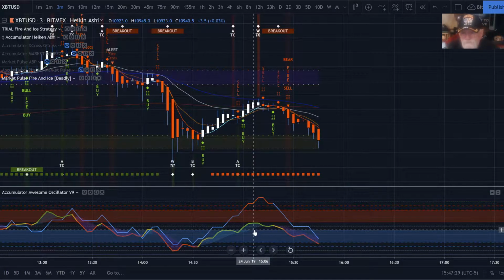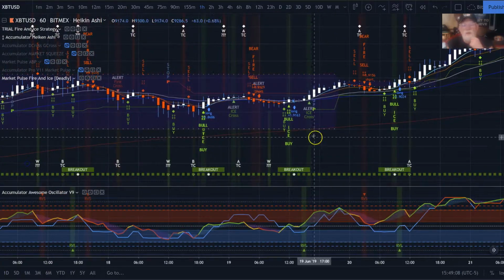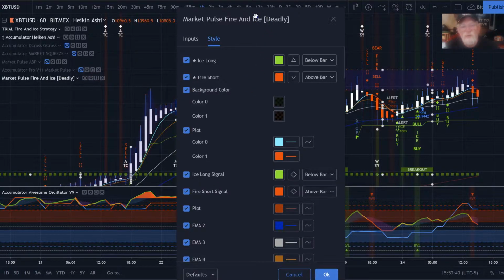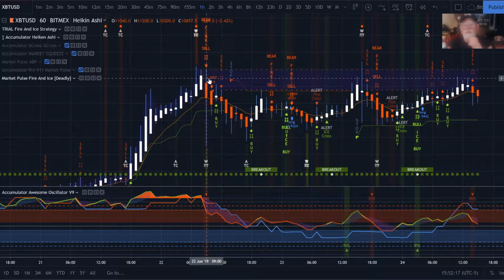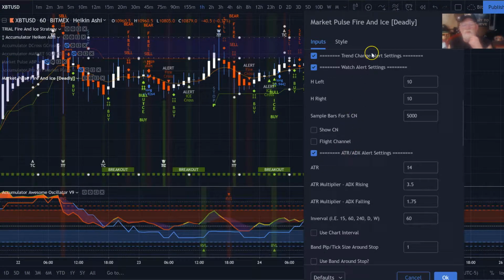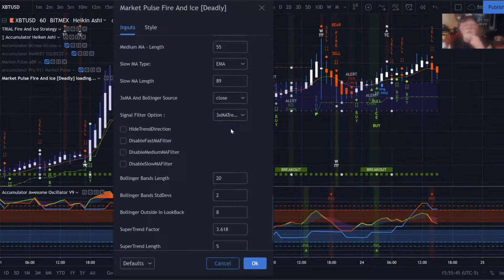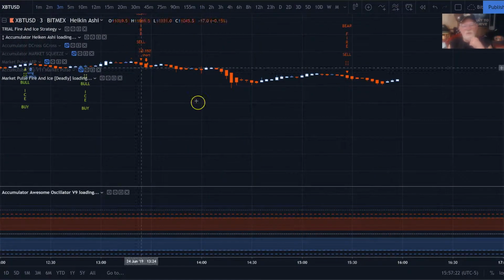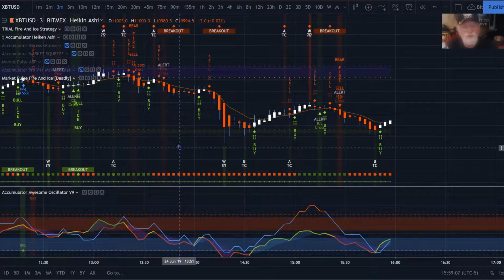Crypto Nomad Trading Indicators